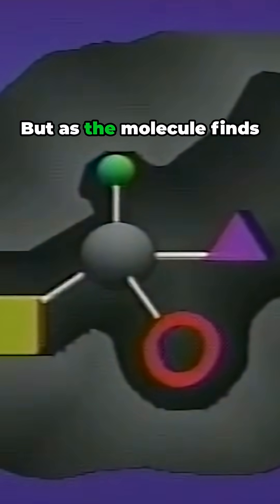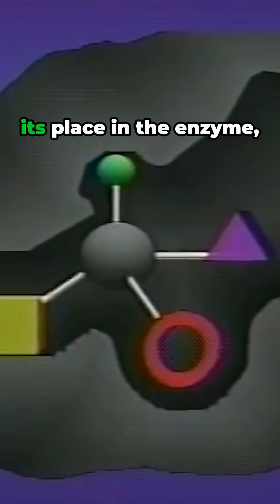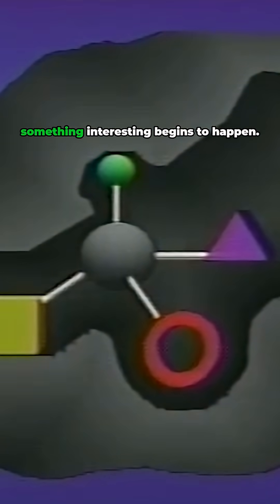shorts Enzymes The Tiny Machines That Power All Life science history sciencefacts human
Our huge industrial complex of chemical plant runs night and day, carrying out chemical reactions. A cell can produce an array of very complicated and pure compounds, each perfectly designed for a specific function. How does it do it? Through the use of enzymes. The protein molecules that act as enzymes are among the most complex and important chemical creations in all of nature. Enzymes are used to make chemical reactions occur more specifically and faster. If you can understand how a boat fits into a dock, you can understand how enzymes perform their catalytic action. This shape represents the structure of the active site of the enzyme, or the dock. The enzyme and this molecule are attracted to each other, but the molecule can only enter the enzyme in one way, so that each shape on the boat fits into the appropriate space in the enzyme dock. As the molecule finds its place in the enzyme, something interesting begins to happen.